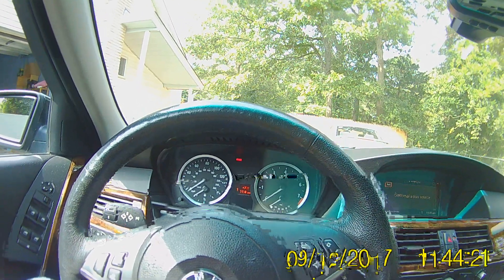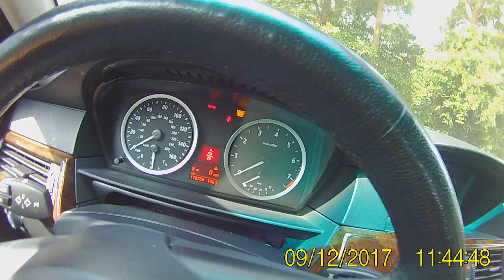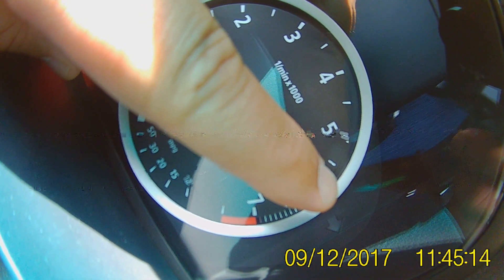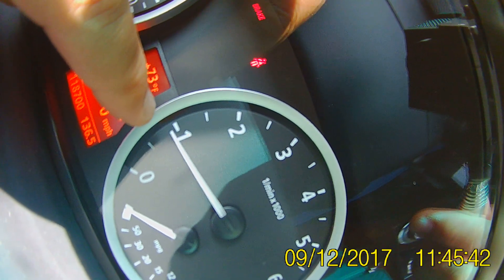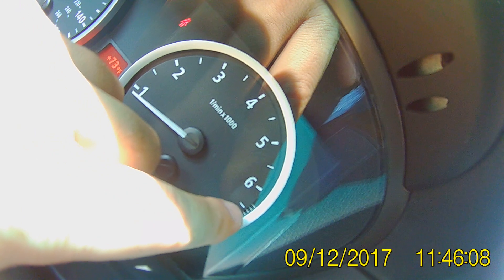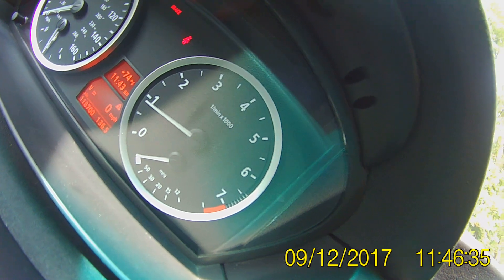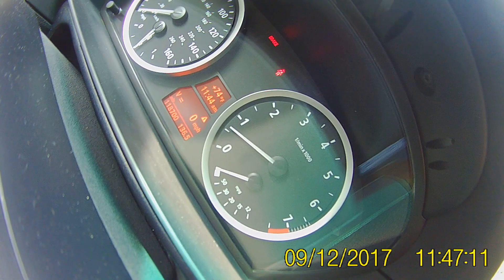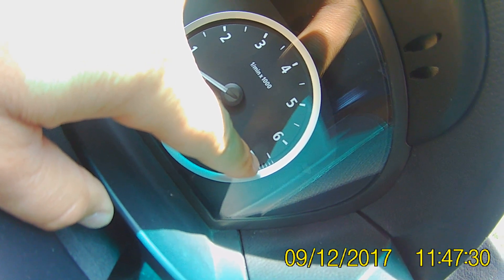BMW ENGINE WARM UP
the rpms at cold were 6300 and 6800 its all hot